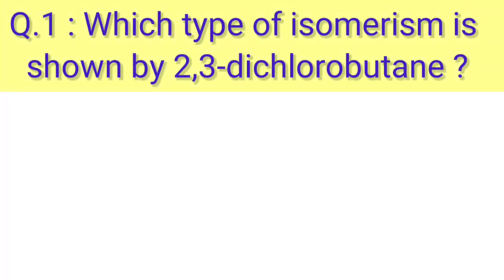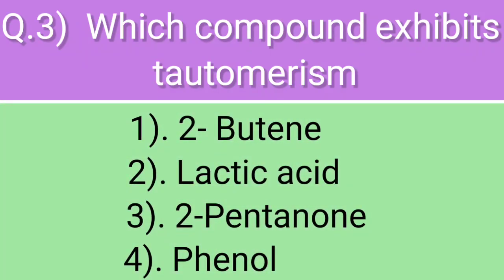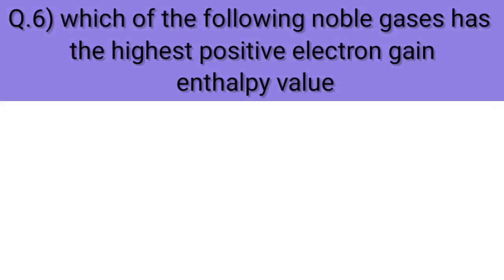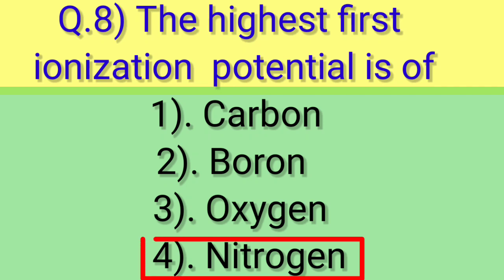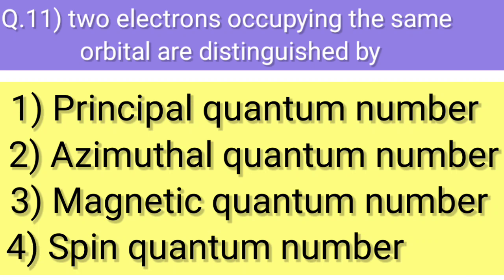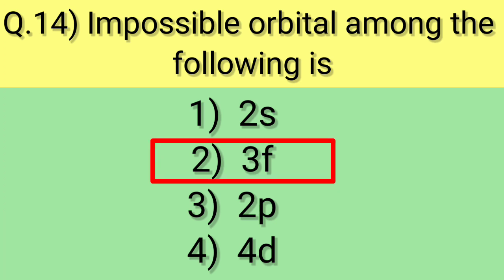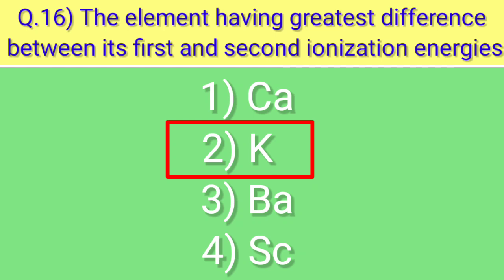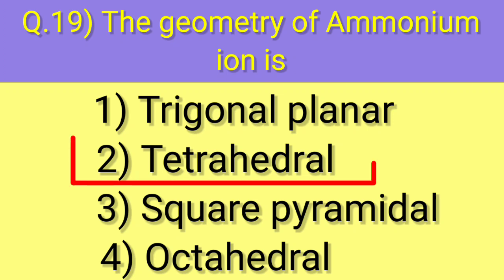ISC chemistry quiz # ICSE chemistry quiz